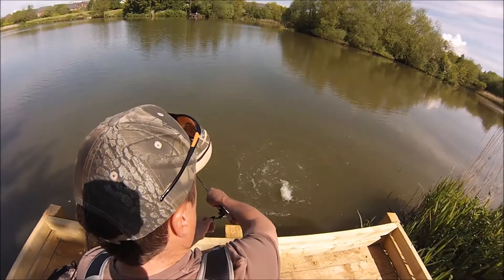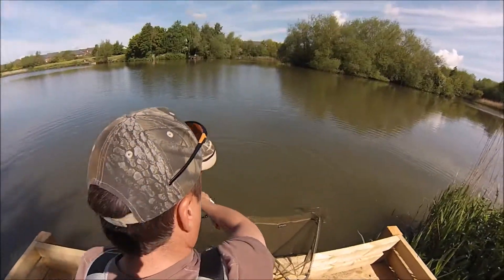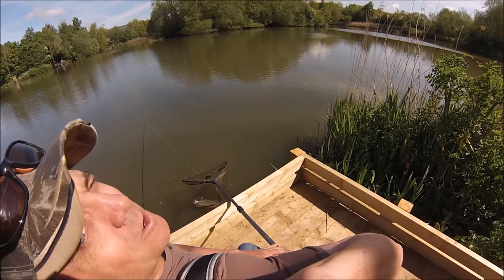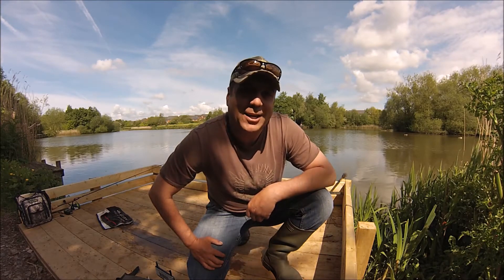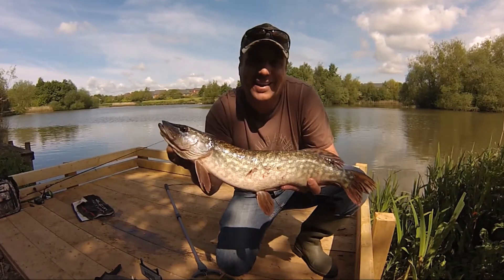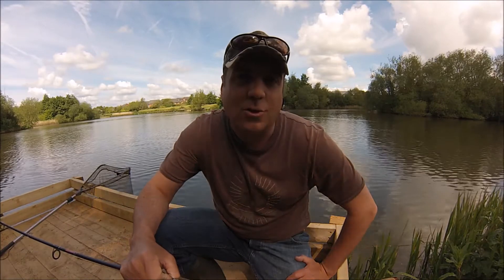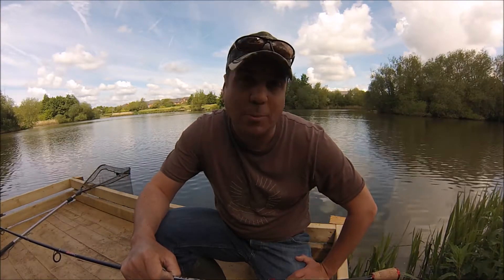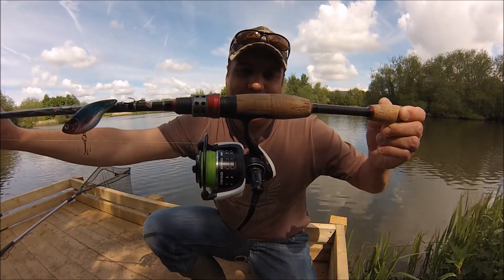Fishing with Albert (Fox Rage Ultron 2500) 36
This is fishing with a different angle. Watch as the Pike grab the lure just as I was about to take it out for a recast. I am very excited today as I will be trying my new Fox Rage Ultron 2500 reel, I loaded it with new Sunline 20lb super braid. I will be fishing for either Perch or Pike using a variety of lures and spinner baits so let see how I get on. I will be using my Gopro Hero 3 to record all the action as it happens.